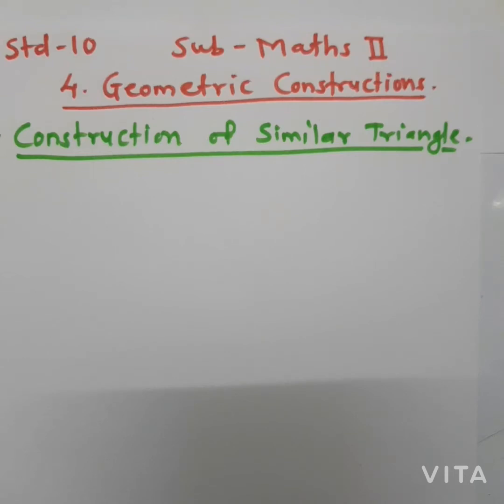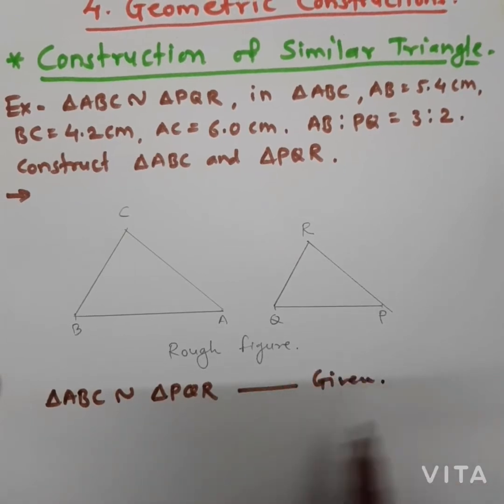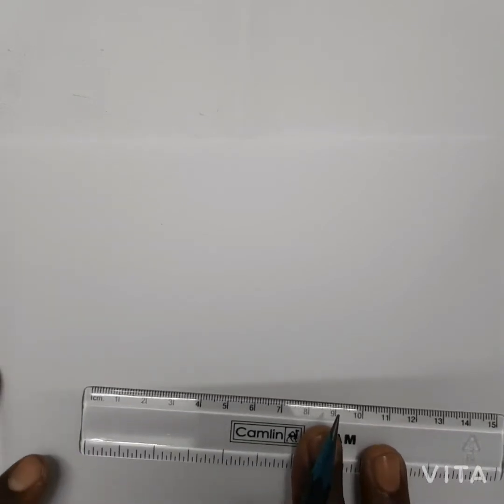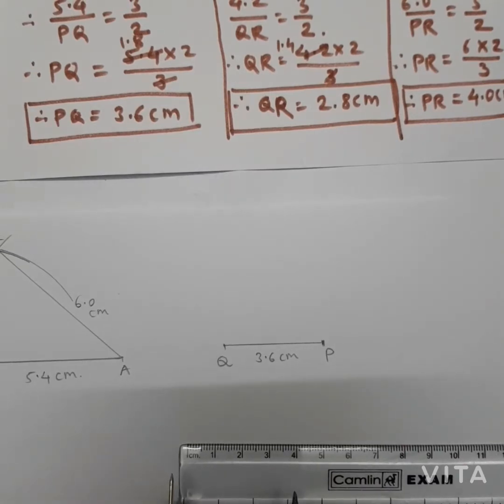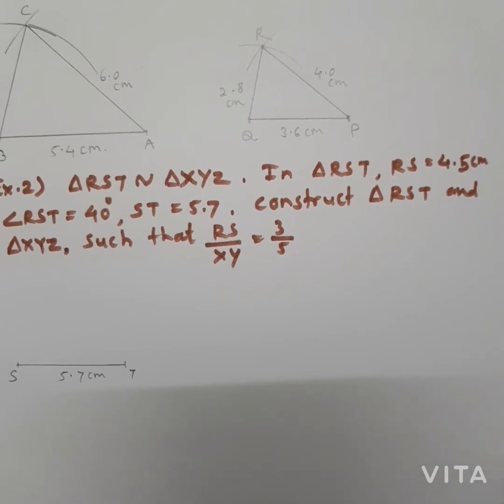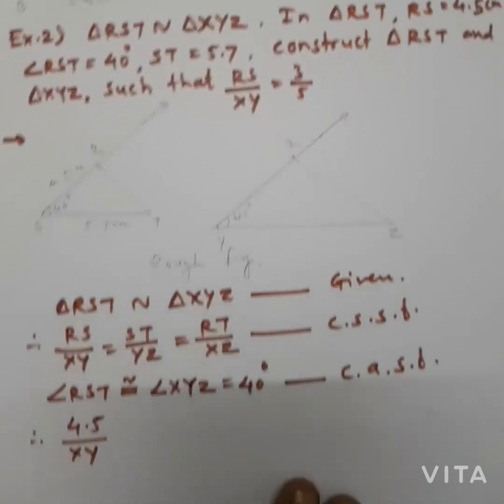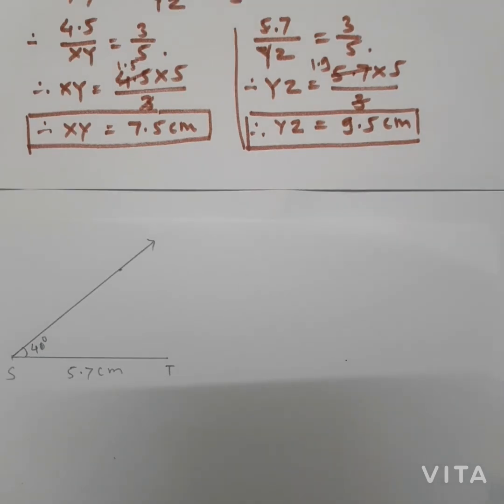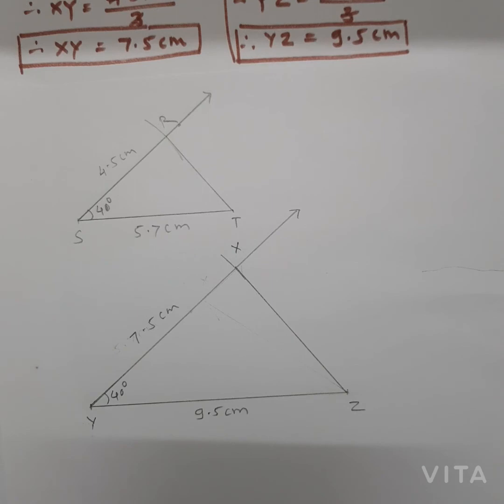Std -10 ,Sub - Maths 2 , Geometric Constructions ,Lecture 2